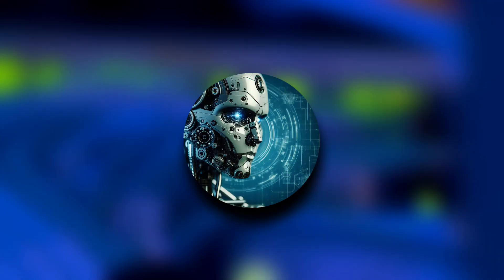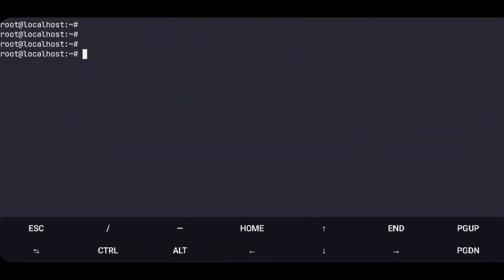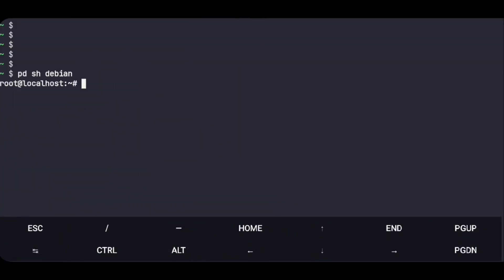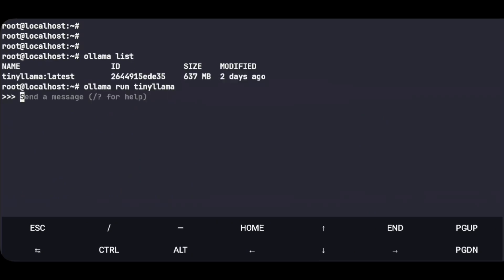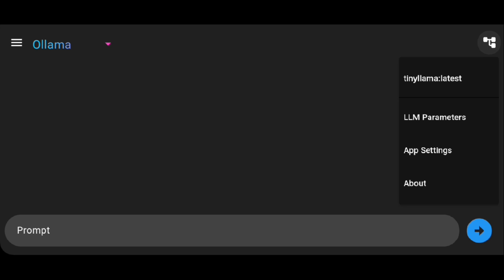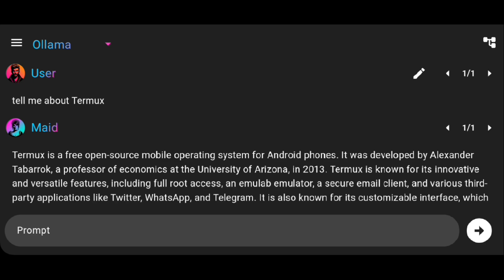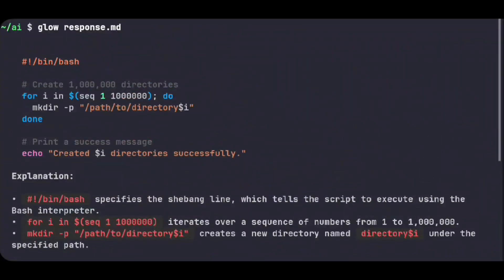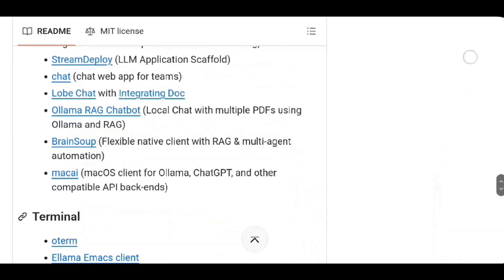How to run AI models locally on Android (with Termux)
In this video, will take a look how we can setup AI locally on mobile phones, and lots of amazing stuff related to it.